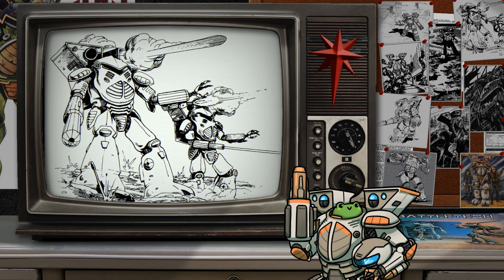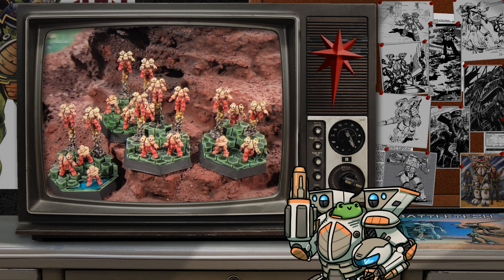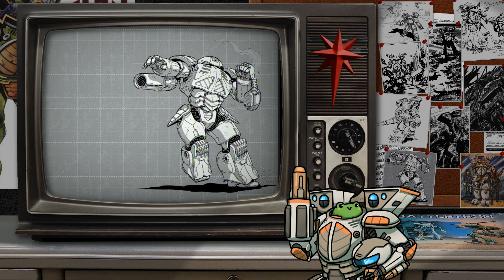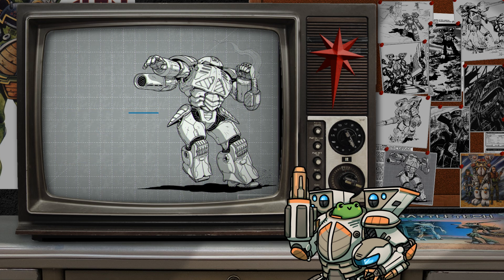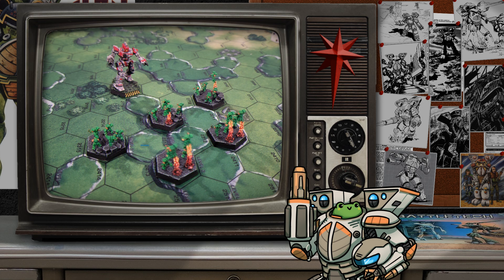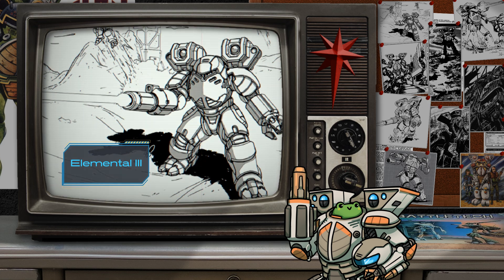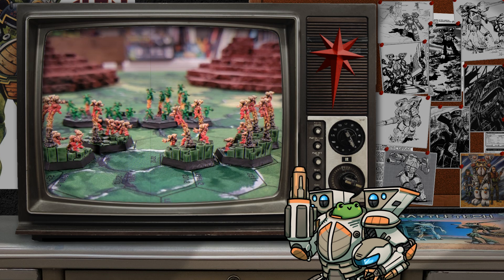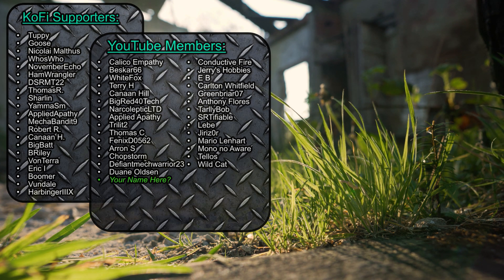BattleTech: Upgrades to the Elemental Battle Armor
Today, we look at two of the most popular upgrades to the original Elemental battle armor.

BattleTech imagery remains the property of Topps.
Some video thanks to Pixabay